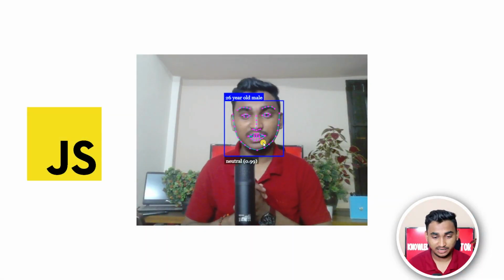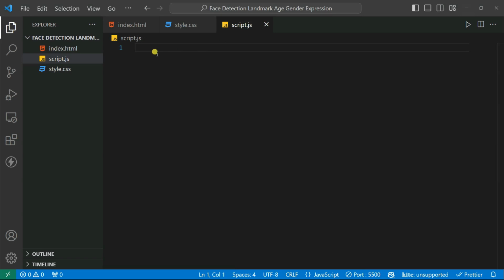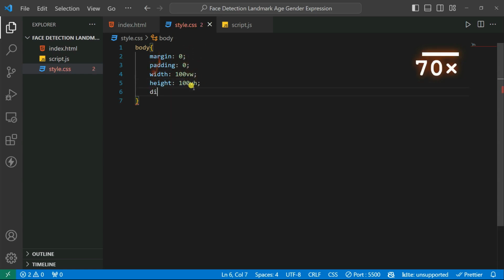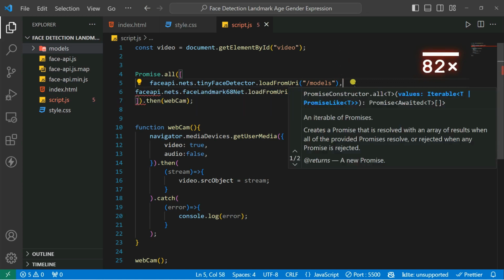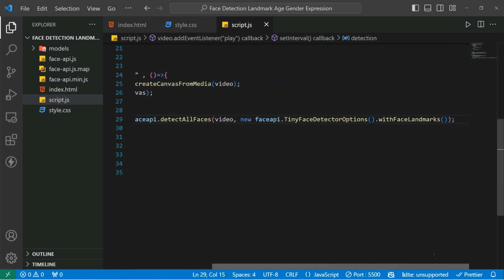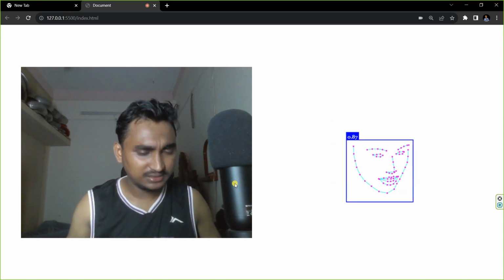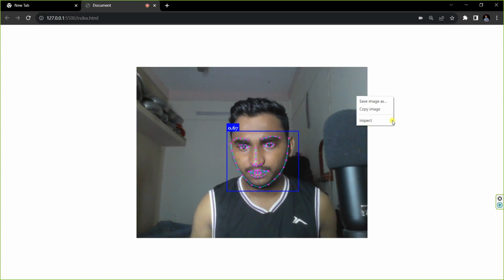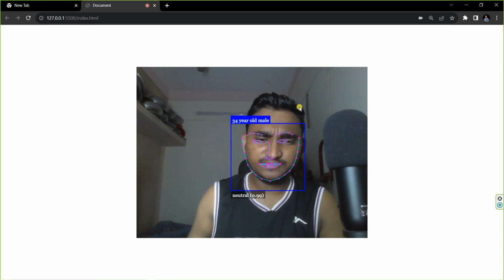Build Real Time Face Landmark, Face Expression, Age & Gender Estimation Using Javascript 🔥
Face Detection, Face Landmark,  Facial Expression, Age & Gender Estimation Using Javascript , We already see that how to make those project using Python That's Why this Tutorial...

💡 Expand your knowledge and enhance your coding skills with this hands-on project! 💪

🎬 Don't miss out on this amazing tutorial! Watch now and start building your own jarvis using javascript. 🔐